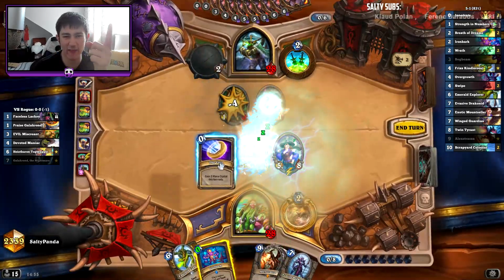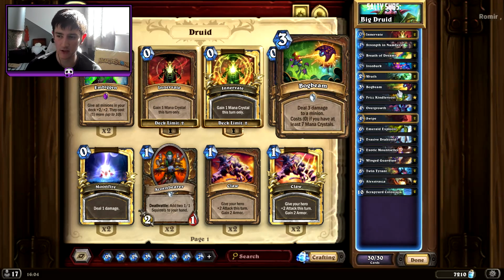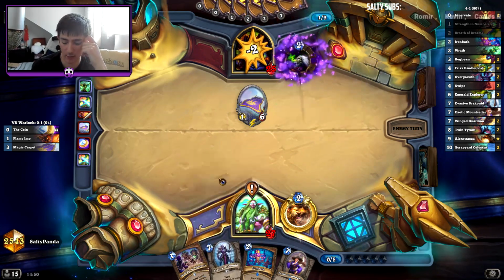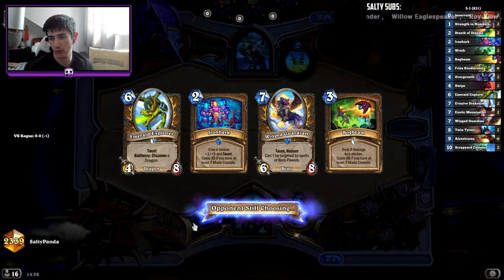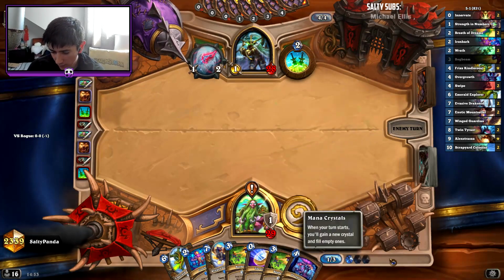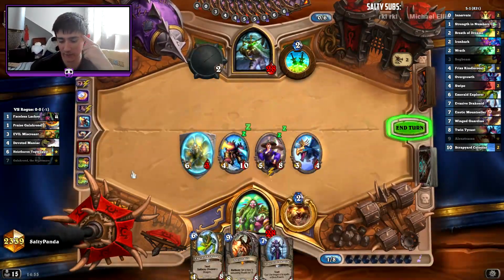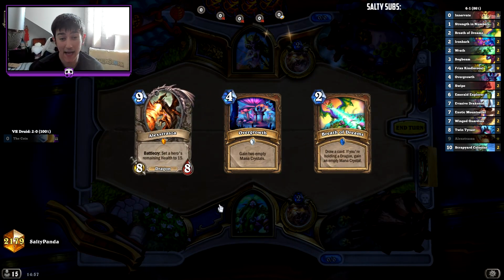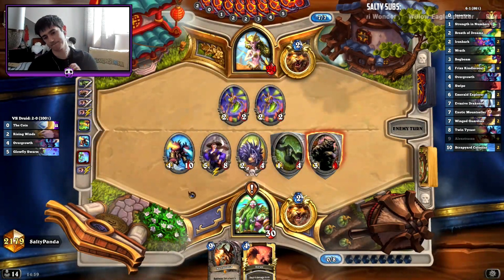80% Winrate Big Druid Deck Guide and Gameplay | Hearthstone | Ashes of Outland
Deck Code -
AAECAaHDAwLFBIiwAw5A/gHEBuKfA5etA7CtA/2tA4yuA96vA/+1A+i6A+y6A+66A/O7AwA=

In Today's video we play some Big Druid! The new Big Druid in ashes of outland is all about ramping up with overgrowth and slamming huge dragons, scrapyard collossus and comboing off with exotic mountseller. The new card overgrowth is super fun and makes Big Druid the best deck to get to legend! Okay that might be over exaggerating, but the decks fun so try it if you can :)  This is a good Ashes of outland Druid deck, although demon hunter is still op after the demon hunter nerfs. This is a decent meta deck in hearthstone and a good way to get to legend quickly. - Enjoy the Big Druid gameplay and guide, let me know if there are any decks you are looking forward to seeing!

Other Stuff!

Thanks for the support, literally love anyone who watches even just one of my videos! You the real MVP.